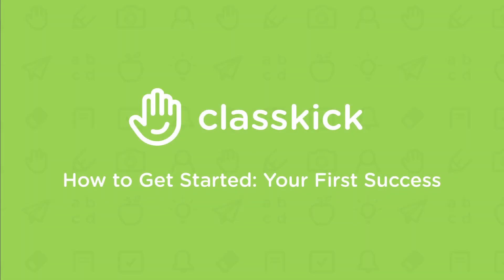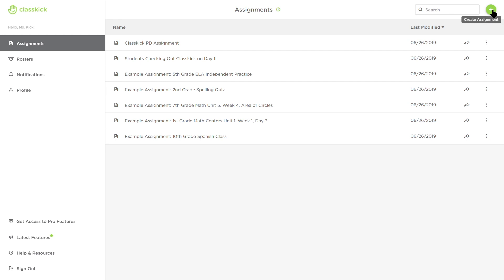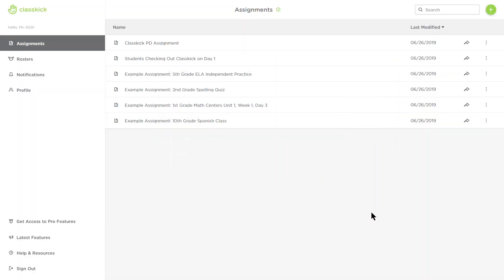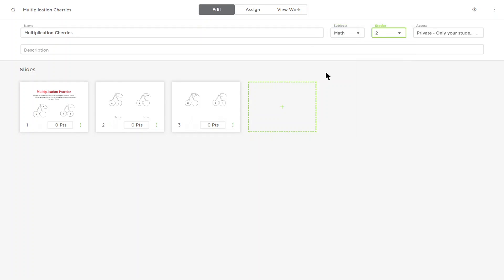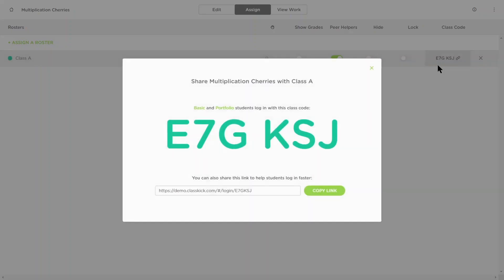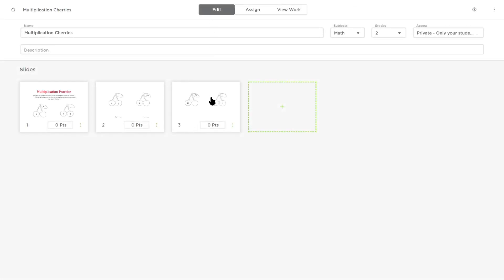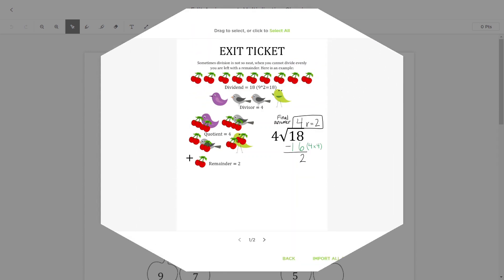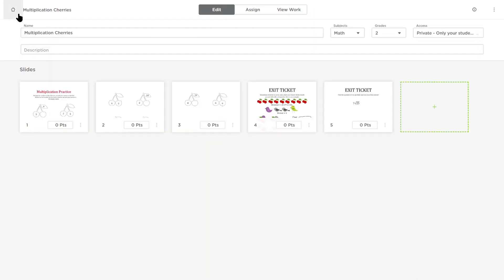Classkick How to Get Started #2 - Your First Success!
You can find us on the web at Classkick.com, or in the Apple App Store.